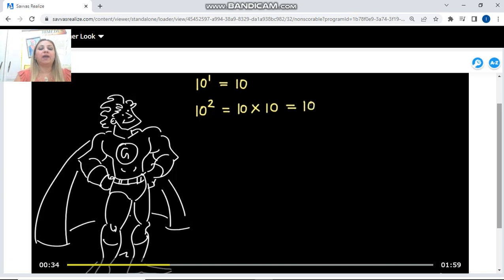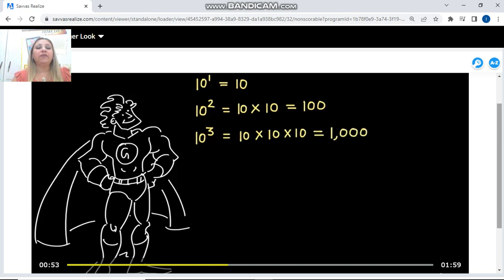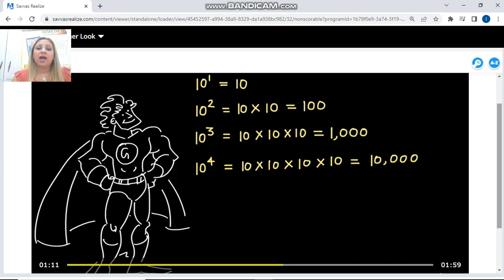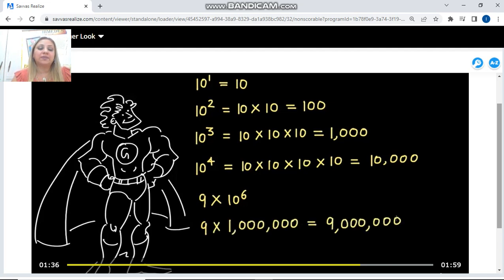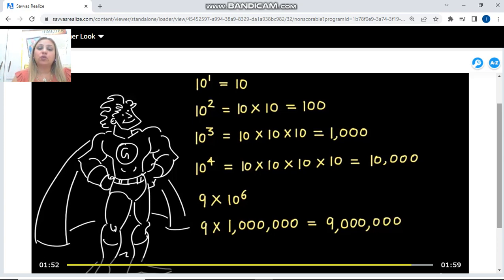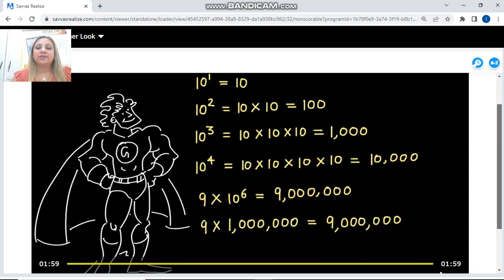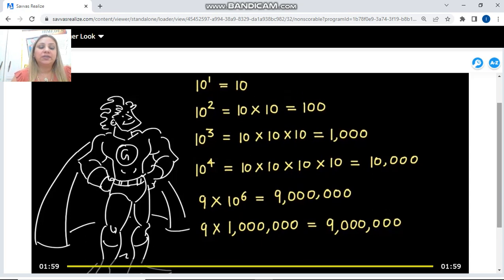Powers of 10 - Math - Week 1 - By Ms. Lama Hanbali